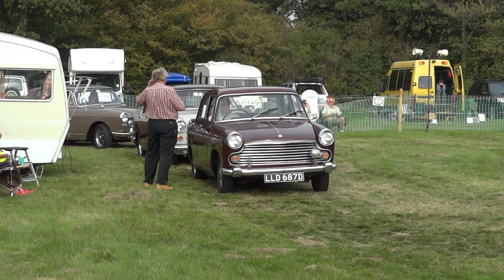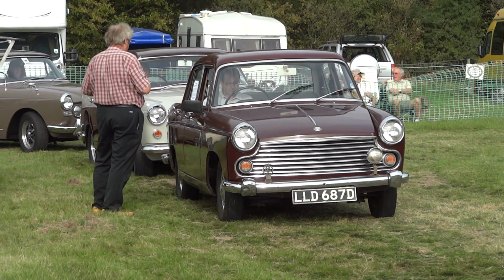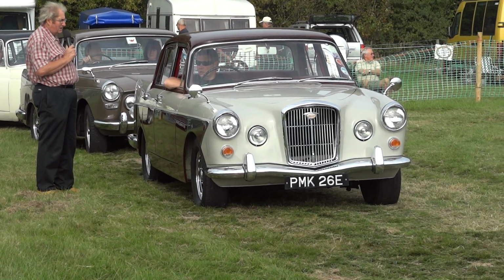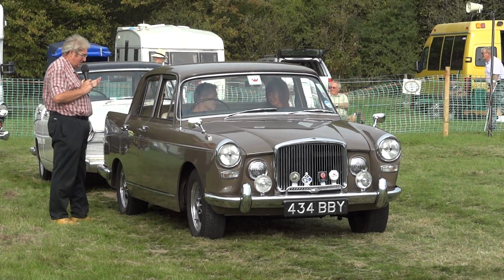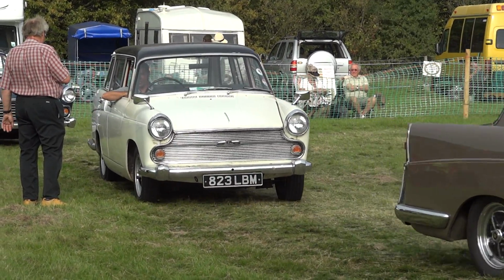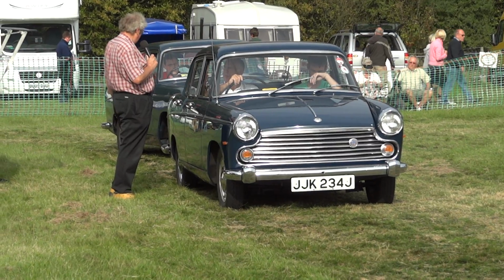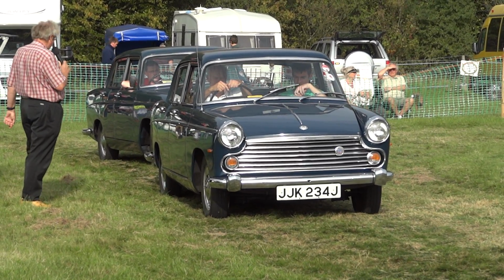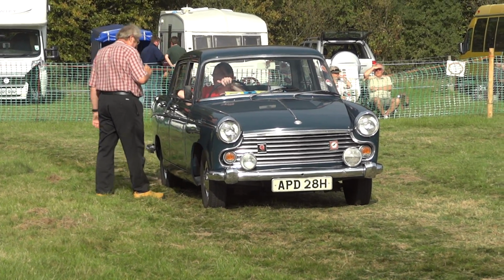Cambridge-Oxford owners car club - Kingsfold steam rally - Sept 2011 - Sony DSC HX9VB